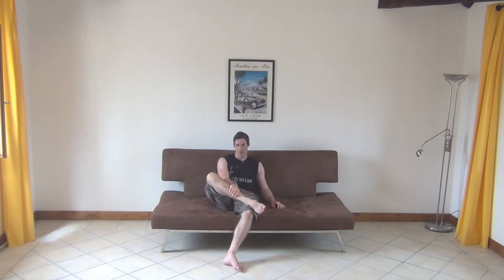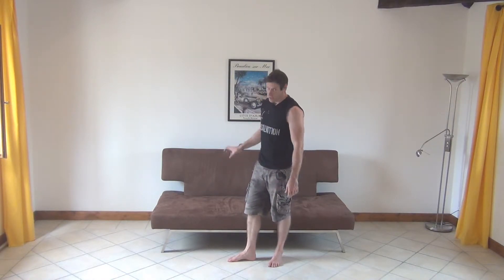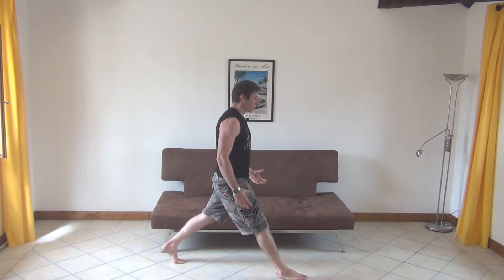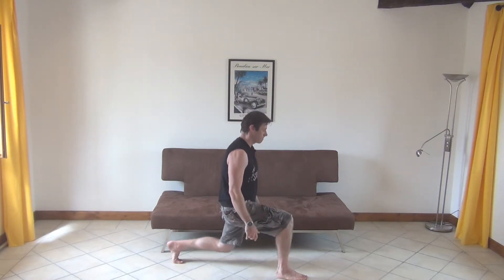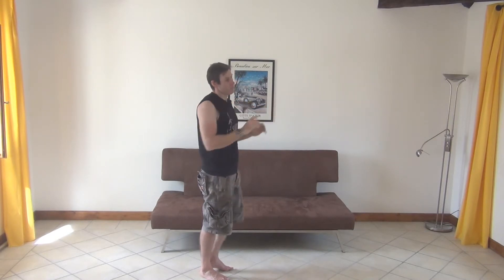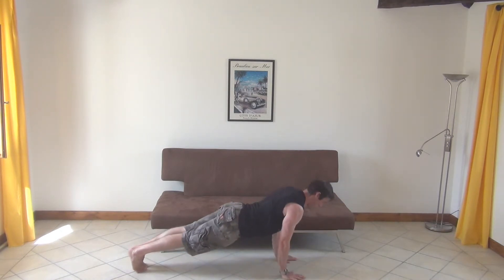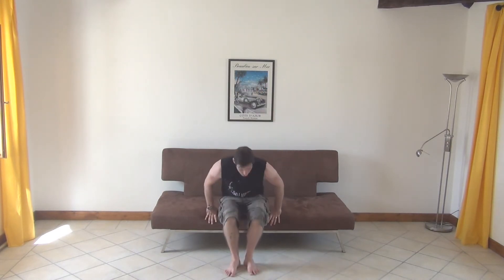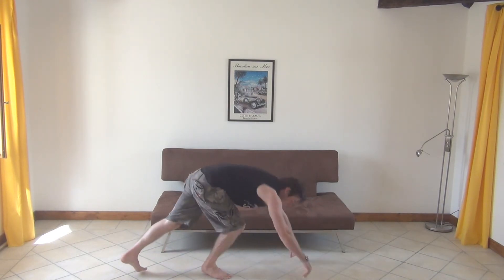Level 2 Day 13 (HD)